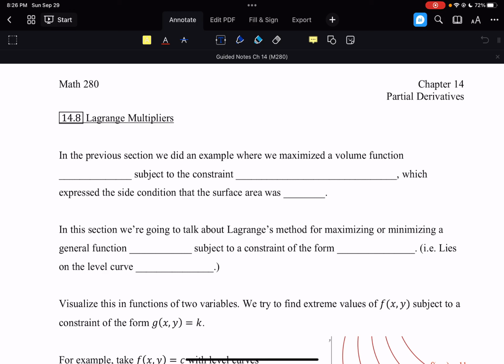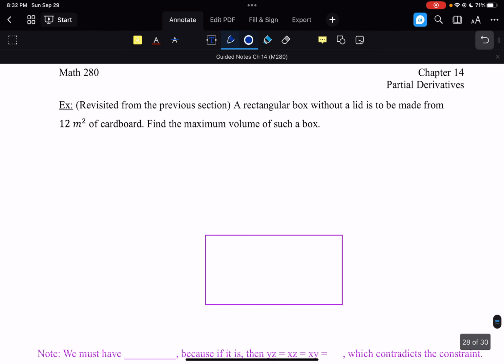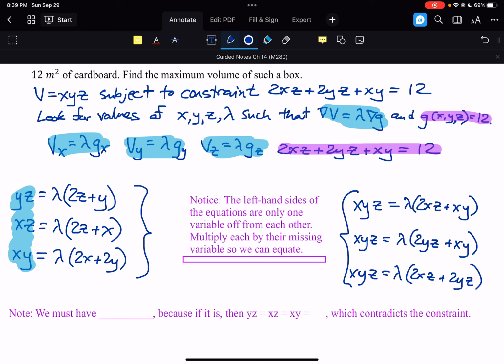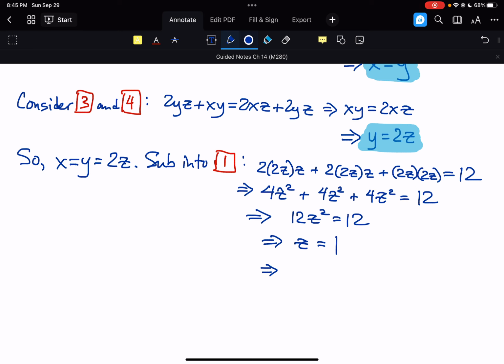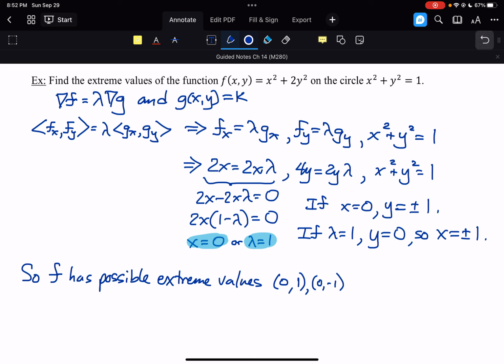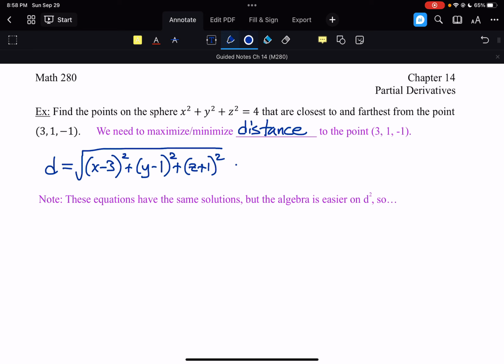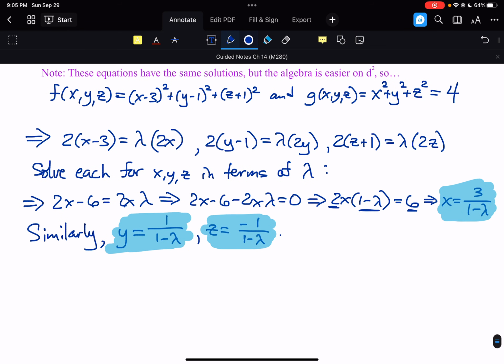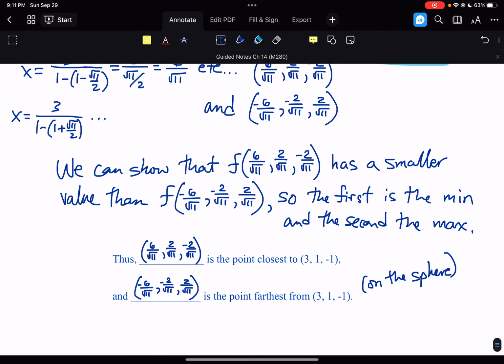Section 14.8 Lecture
Lecture on finding maximum and minimum values using the method of Lagrange Multipliers.